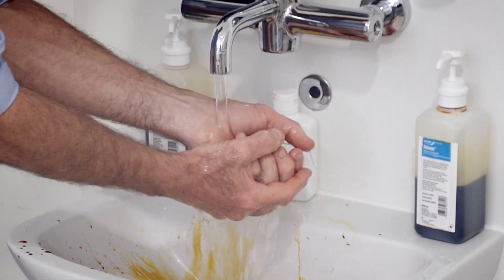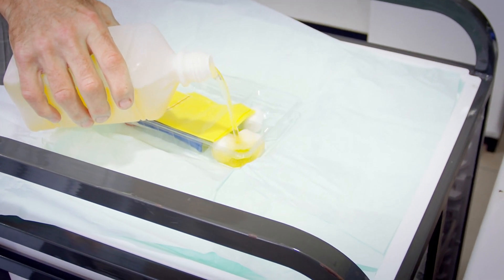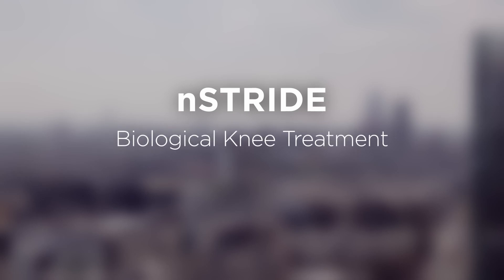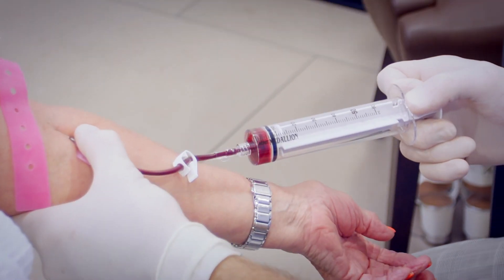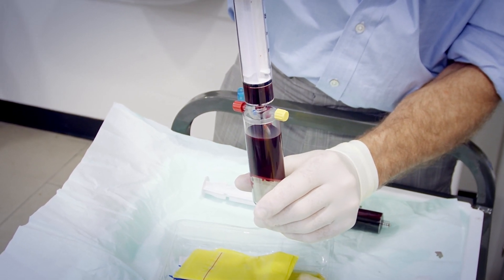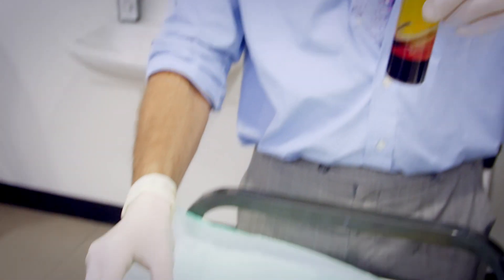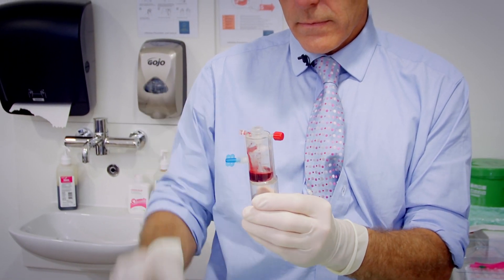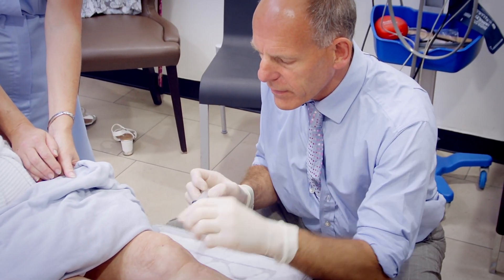nSTRIDE Biological Knee Treatment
Consultant Orthopaedic Surgeon Neil Bradbury discusses the nSTRIDE Biological Knee Treatment